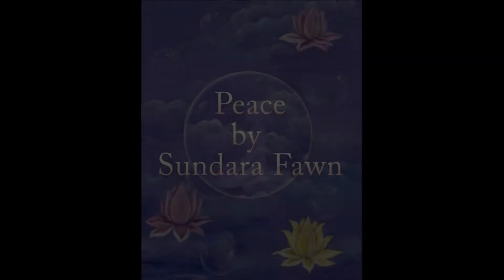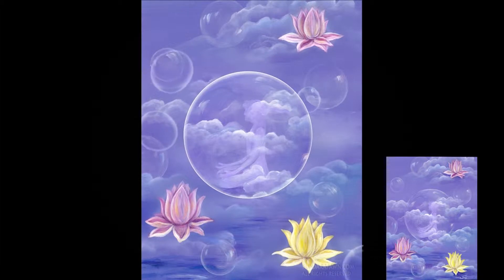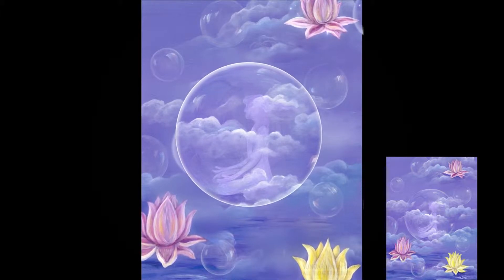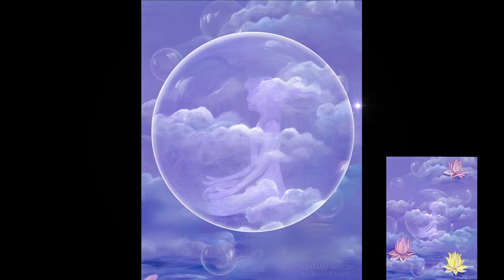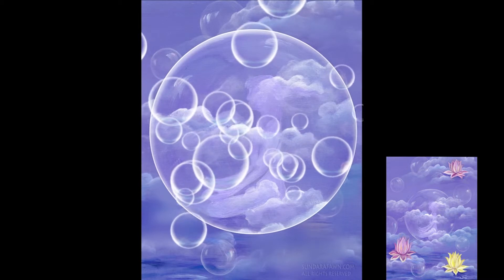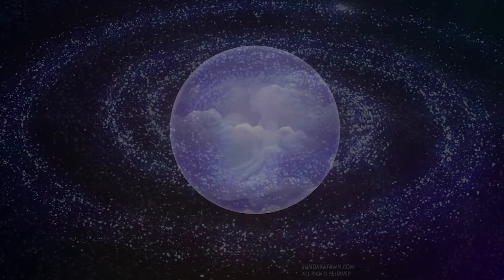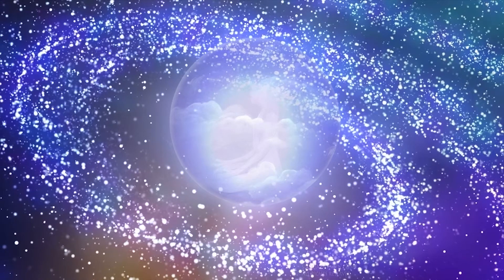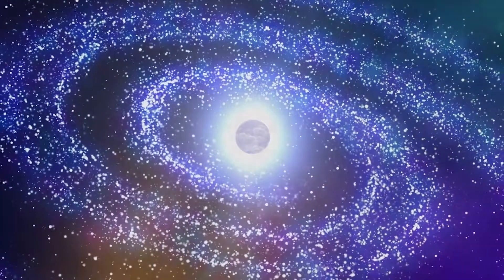Meditation : Peace Sample Video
Reawakening the Soul: A Journey to Discover and Express Your True Nature